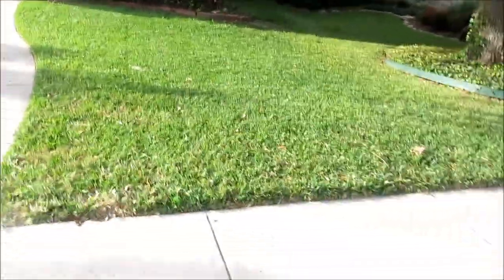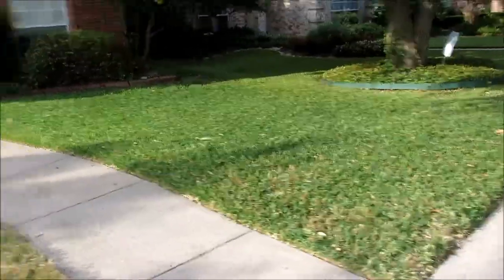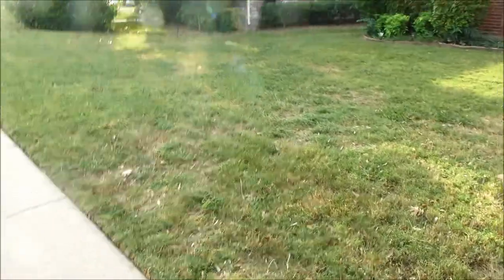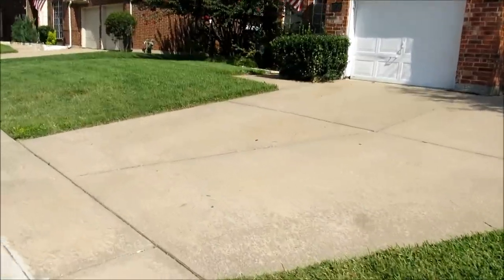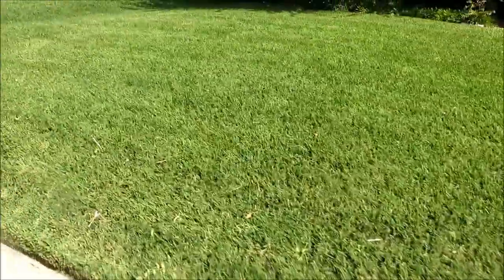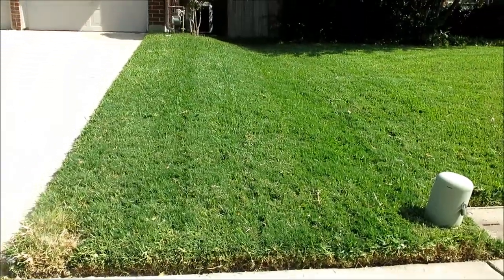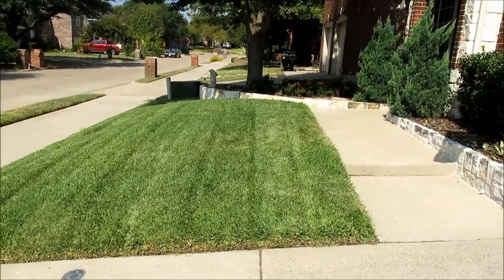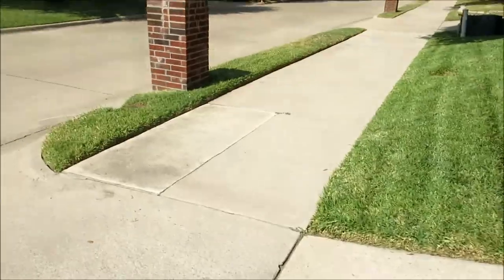Cutting grass, on a Tuesday